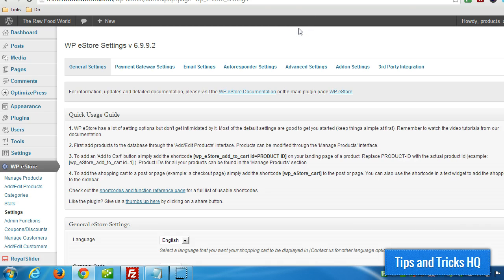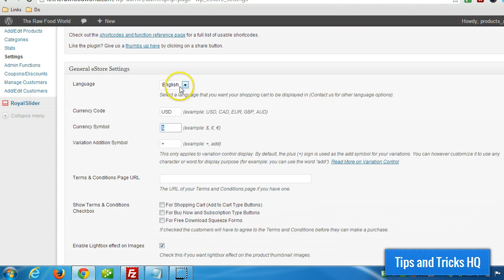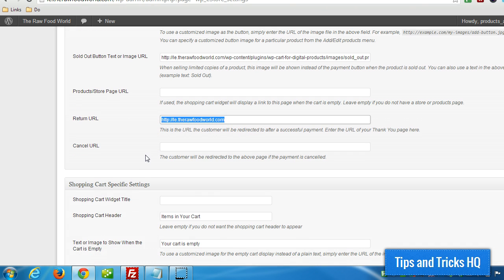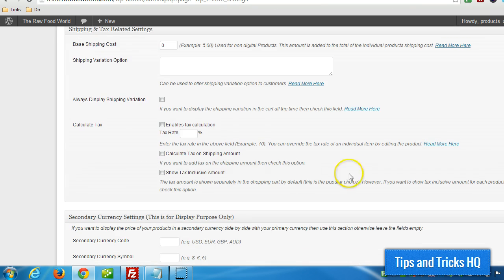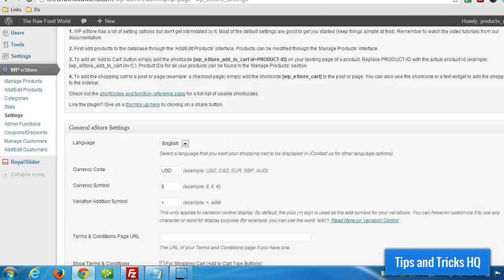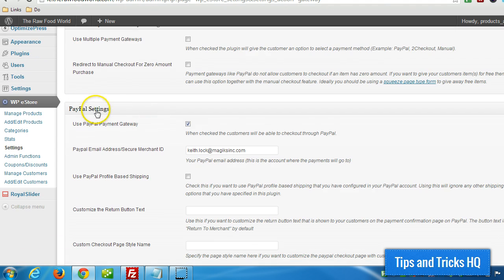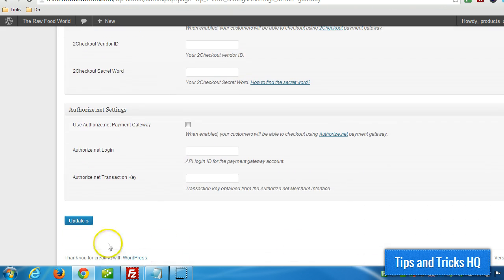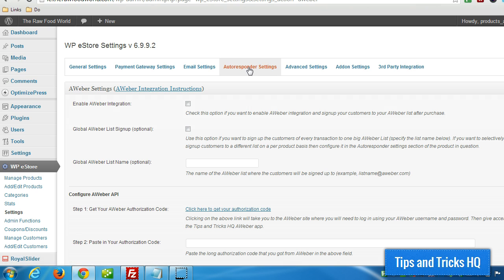WP eStore Plugin Configuration Setup